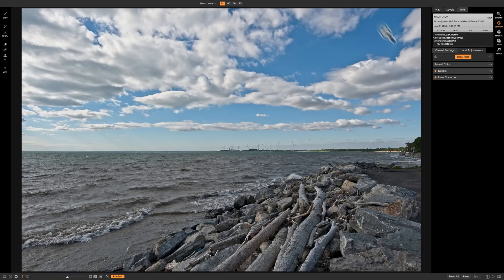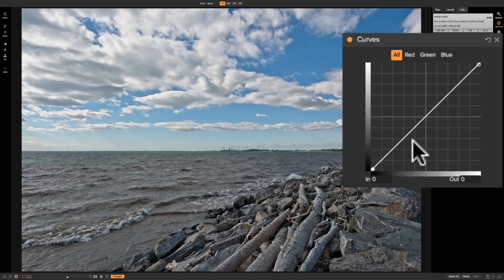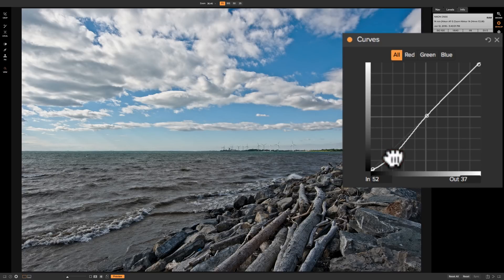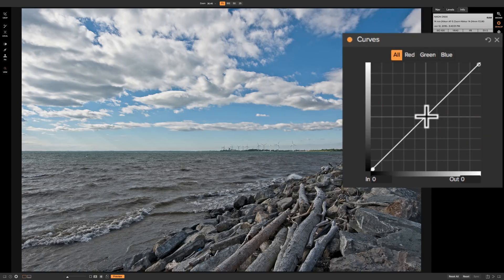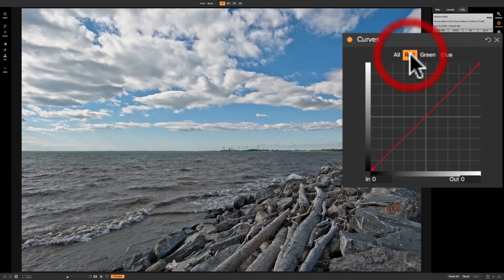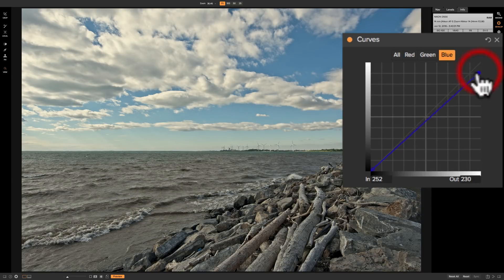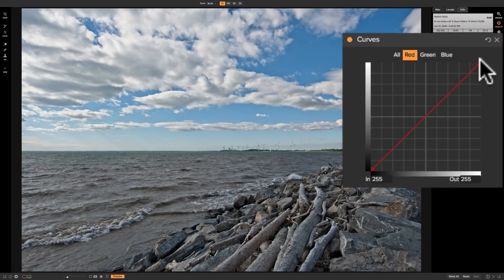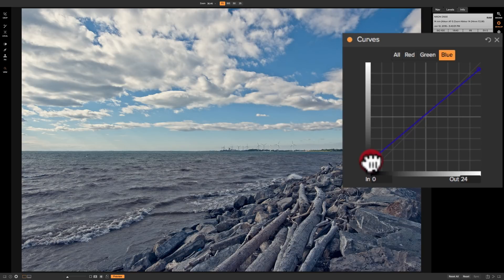Mastering On1 Photo RAW 2018 - Episode 12: Curves Panel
In this, Episode 12 of Mastering On1 Photo RAW 2018, I go over in detail, how to use what is probably one of my favorite panels in On1 Photo RAW 2018,  the Curves Panel.

AM17